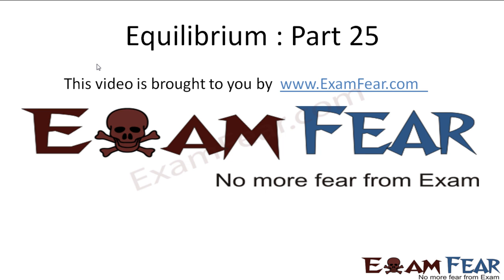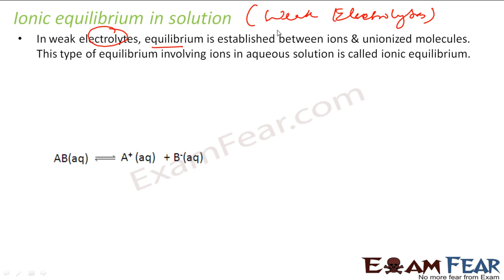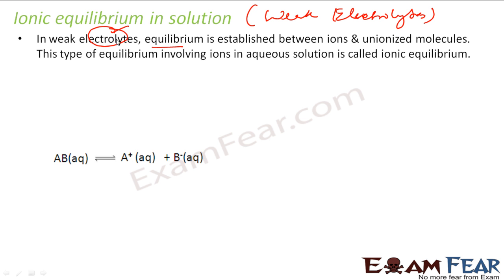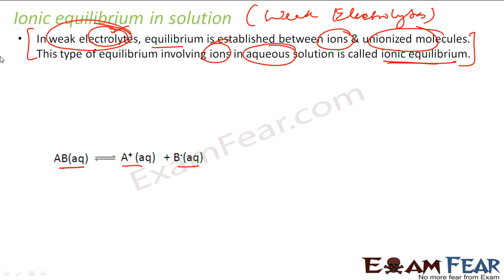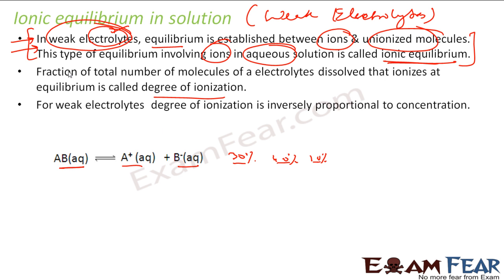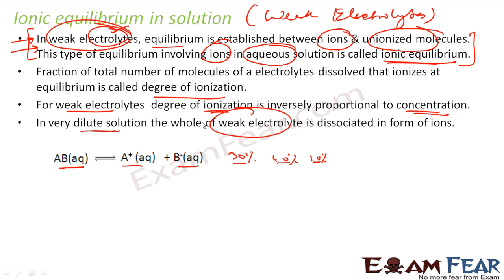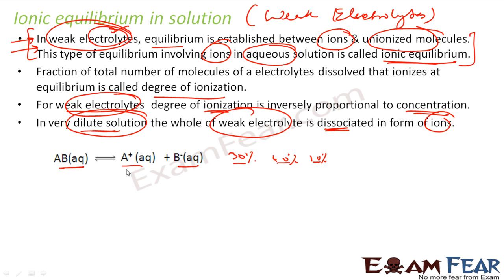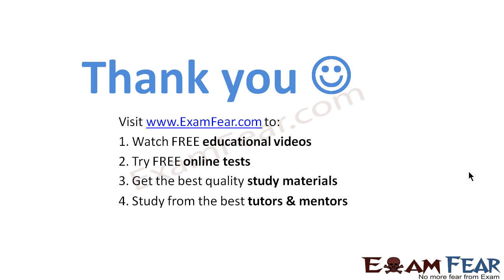Chemistry Equilibrium part 25 (Ionic equilibrium in solution) CBSE class 11 XI